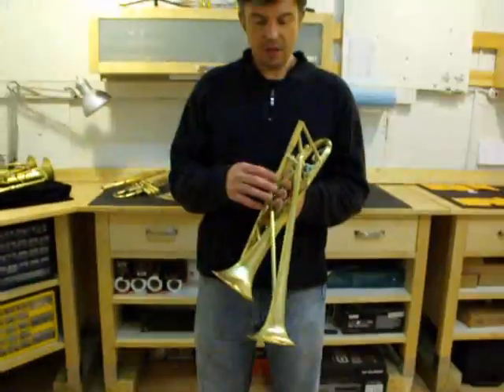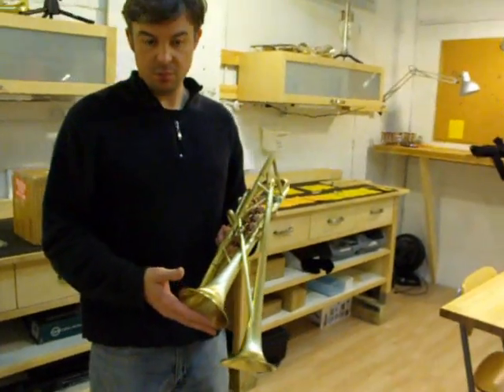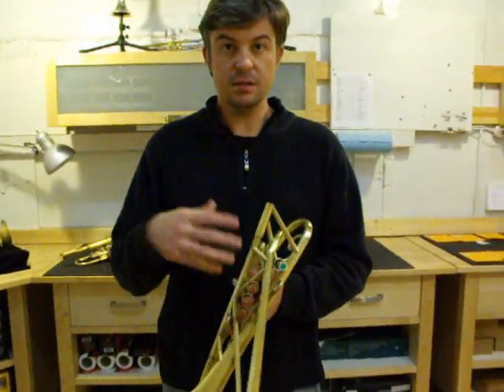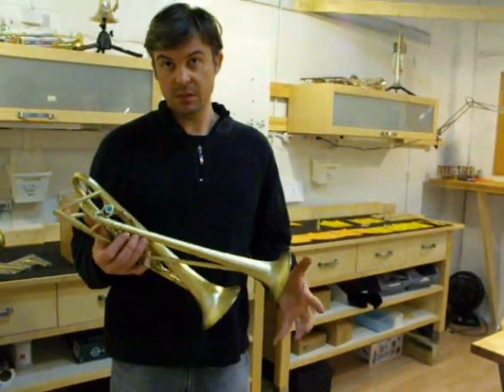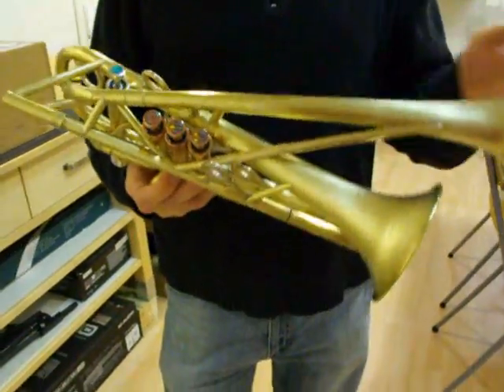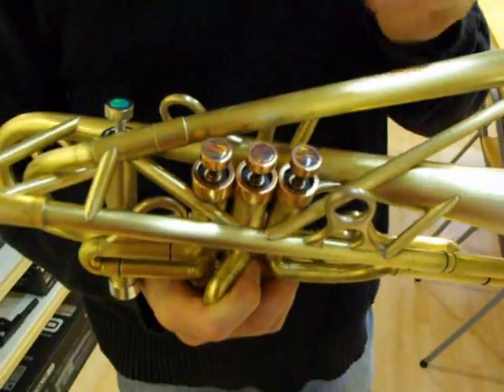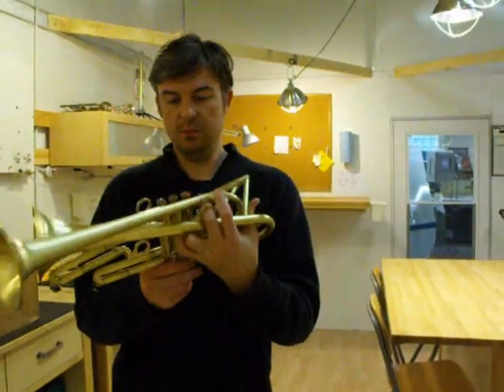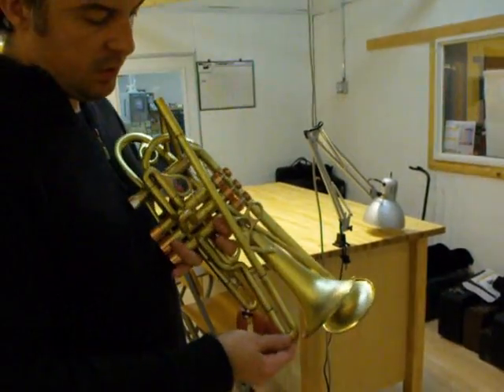Two Bells? Harrelson Medusa Bb Trumpet Demo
Harrelson Medusa Bb Trumpet Demo filmed on location at Harrelson Trumpets